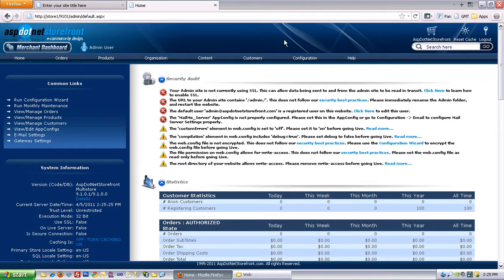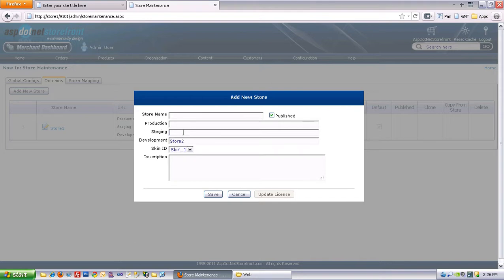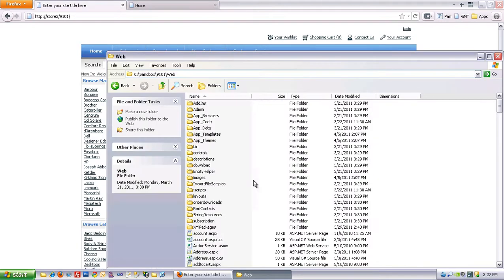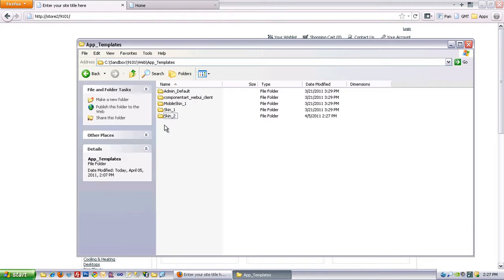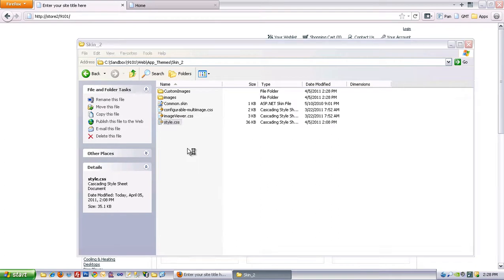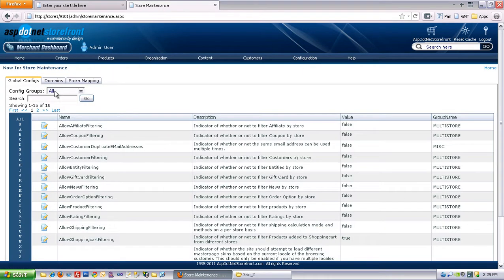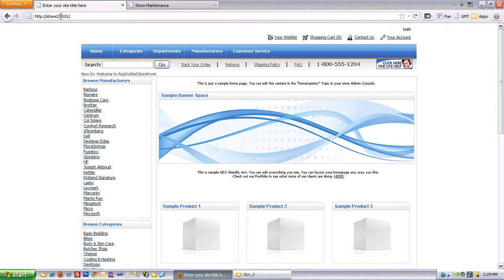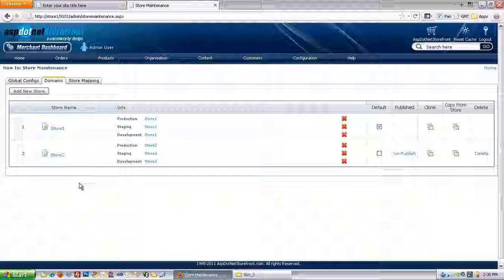Setting up Multiple Stores and Multiple Skins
Setting up Multiple Stores and Multiple Skins in AspDotNetStorefront MultiStore